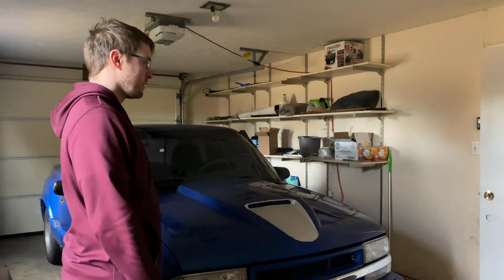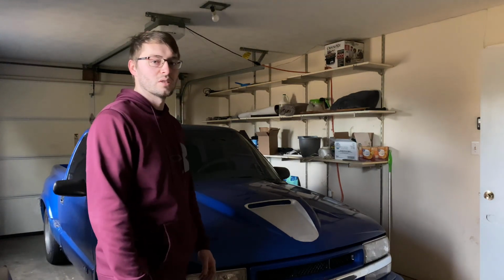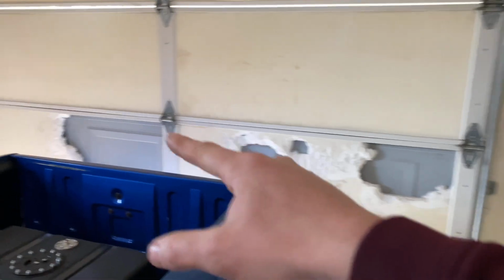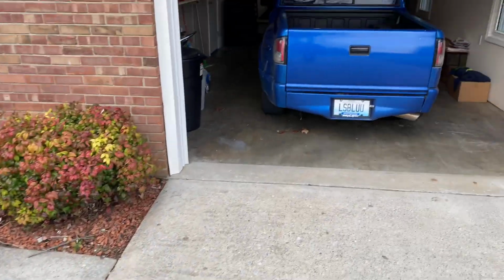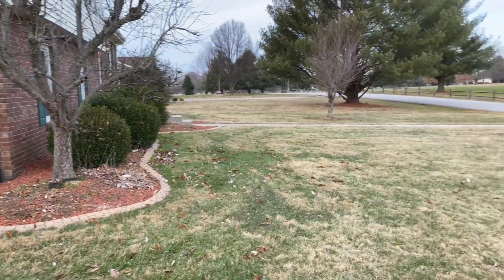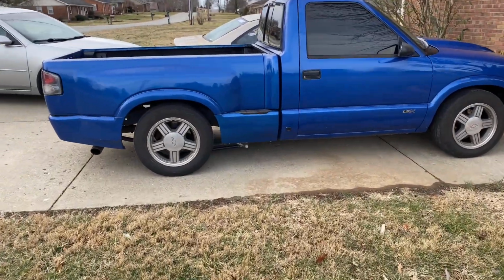My 5.3l S10 Gets a New Home?! // LsBluu Day Off Vlog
My 5.3l S10 gets a new home!?!? I'm glad that it is finally over, It's been a long time coming. Was making my thumbnail and realized my finger is really crooked.

This is going to be a badass series of videos if everything goes through.